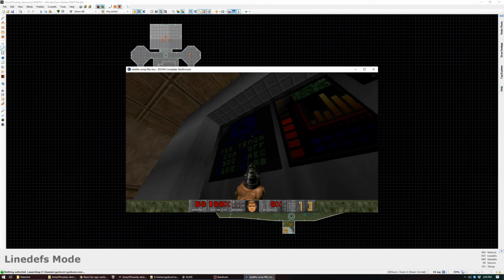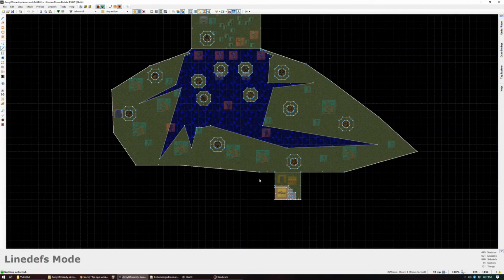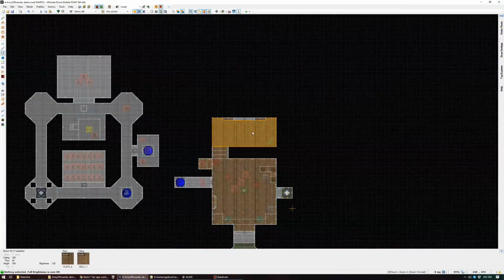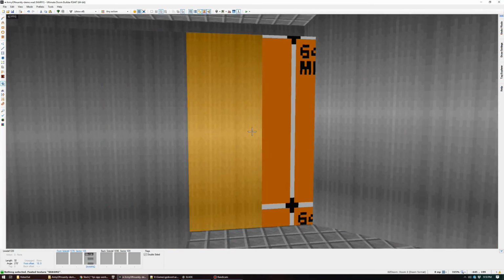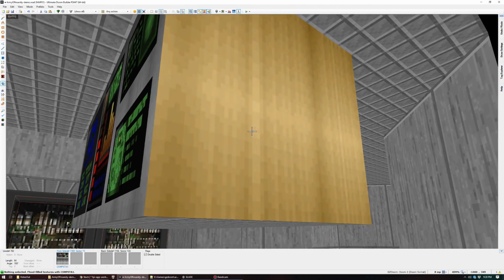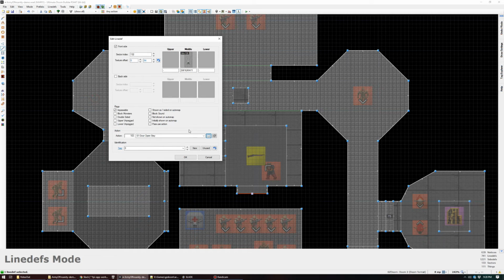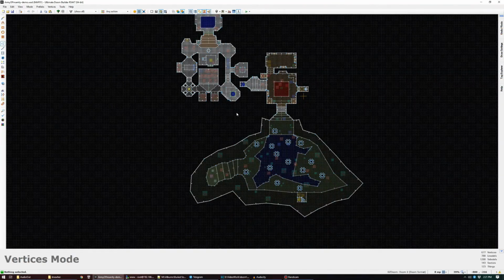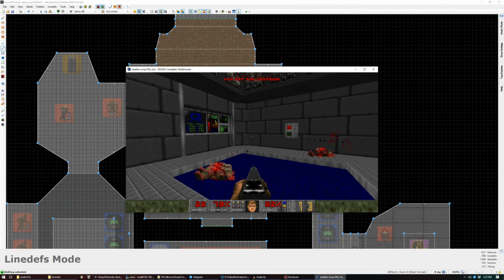David Develops Doom - EDIT: Army of Insanity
A new flavour of tutorial video! Here, I start with a level that was submitted to me for feedback and implement some suggestions to decorate it or make aspects of the gameplay a little smoother. Can you suggest any other techniques or rules that you like to follow in your Doom mapping?

Army of Insanity is a work in progress by KHJDoom25!